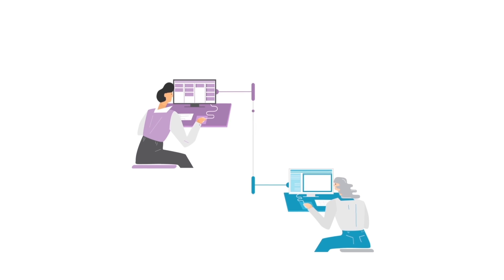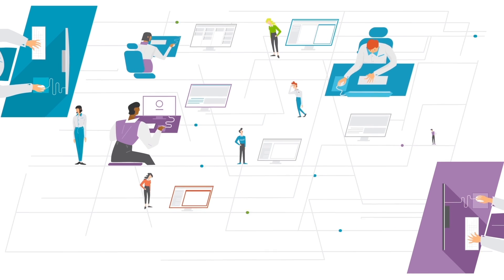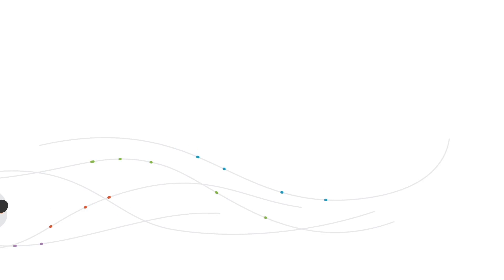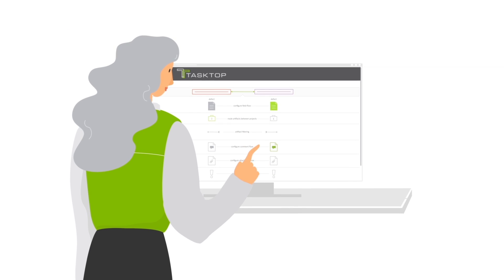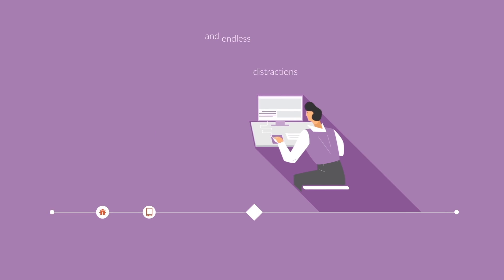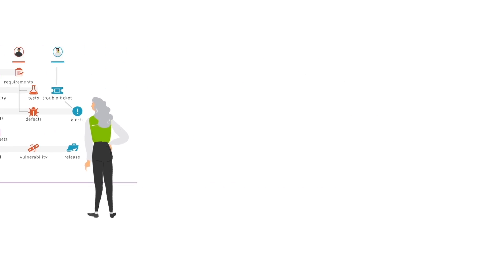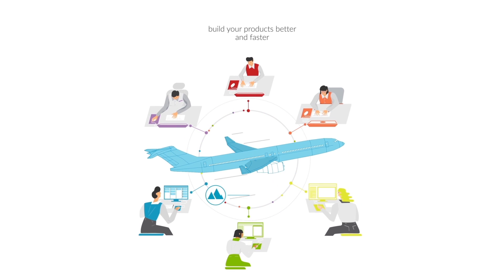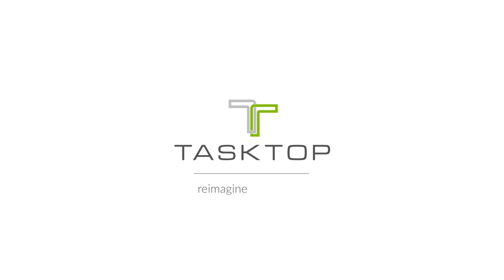Tasktop: Reimagine Integration